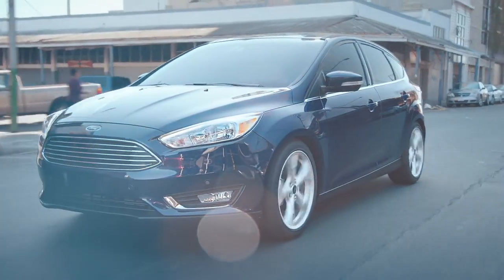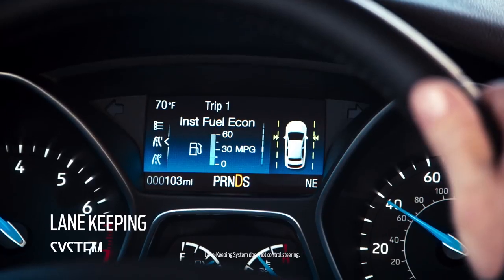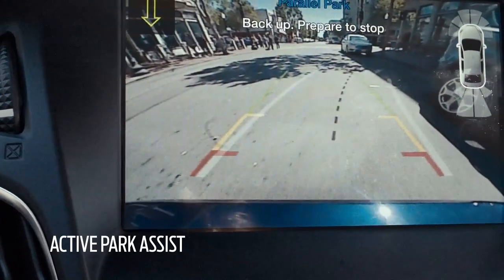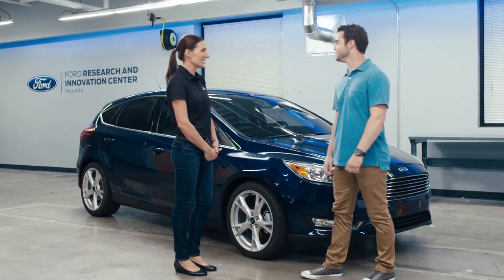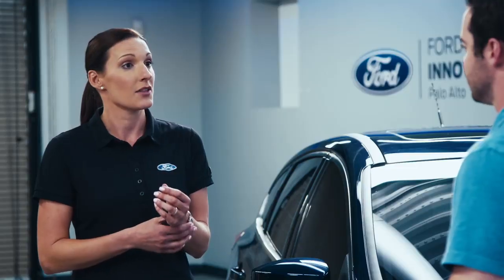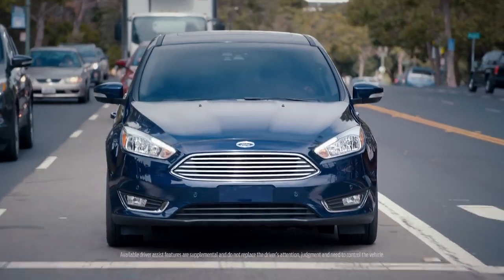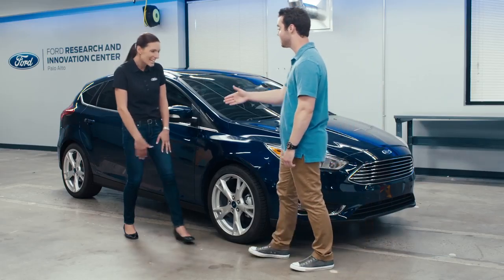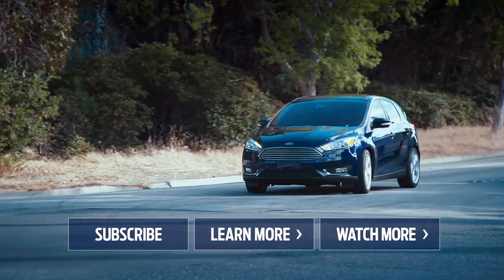2016 Ford Focus Driver Assist